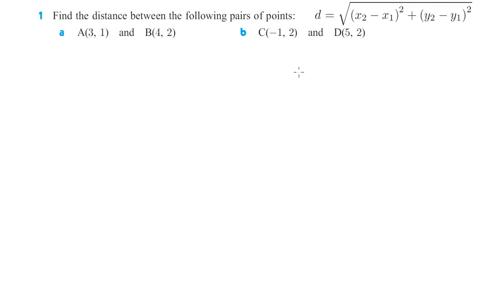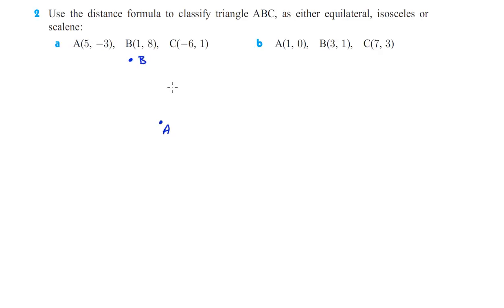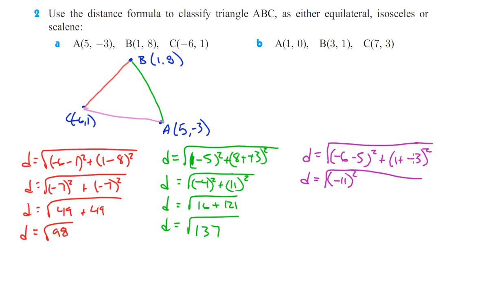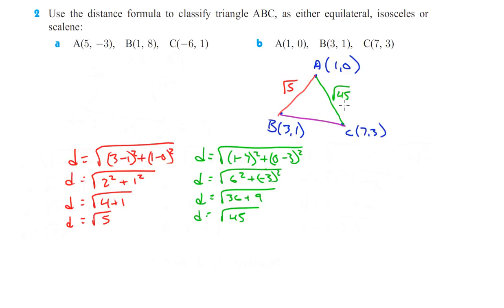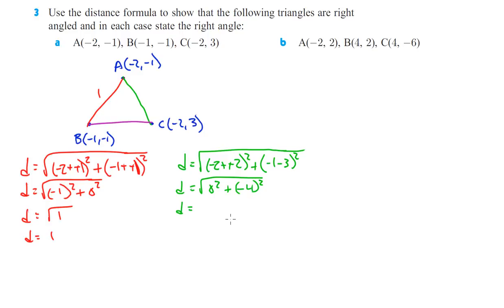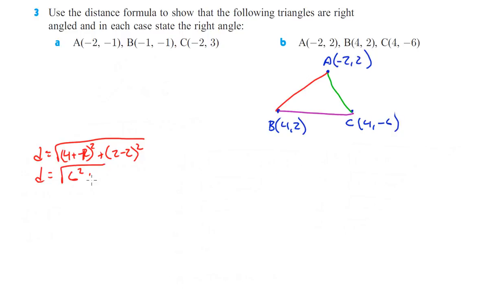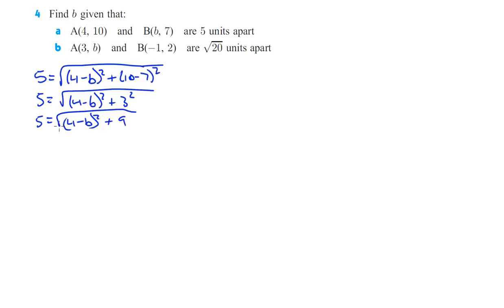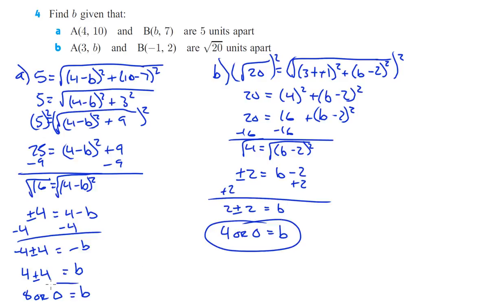7A Worked Problems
1a  0:05
1b  1:23
2a  2:28
2b  7:55
3a  11:15
3b  15:58
4a  19:25
4b  22:23